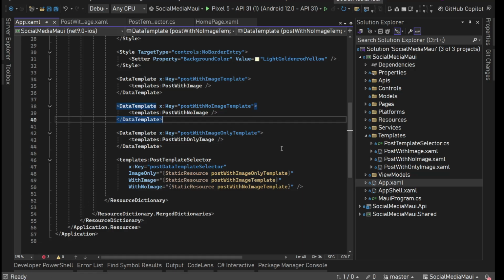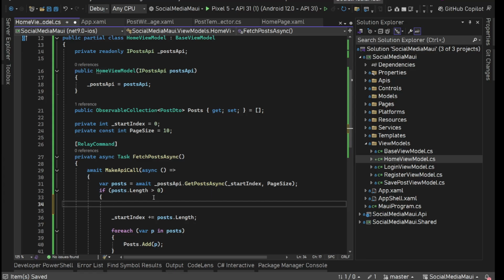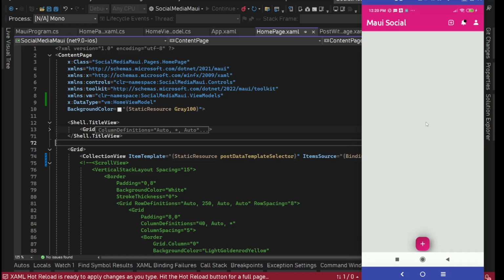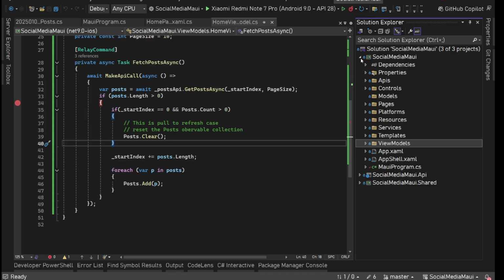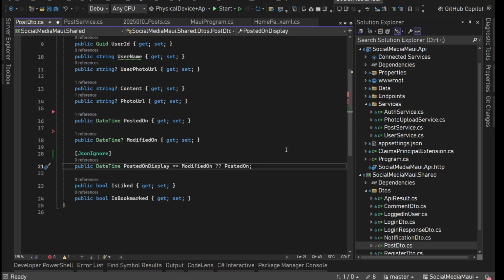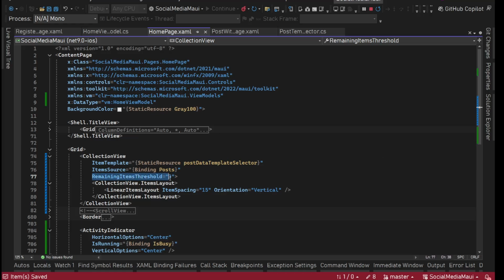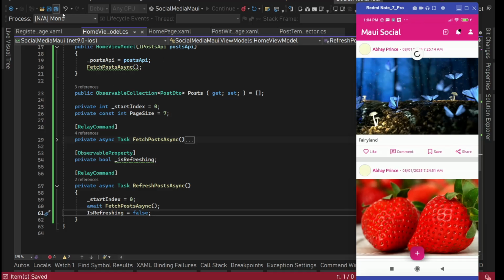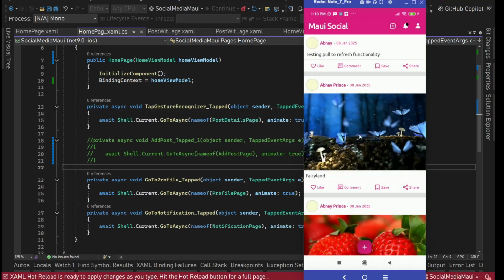# 29 of 43 - Build Fullstack Social Media App .NET MAUI XAML + Asp.Net Core Minimal Api + SignalR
Part 29 of 43 - Home Page - Home View Model, Fetch Posts, Pull to Reresh Functionality for Posts